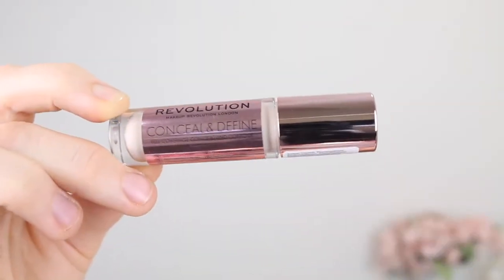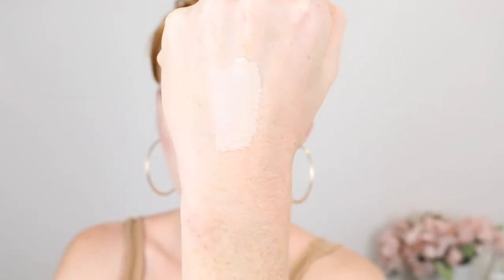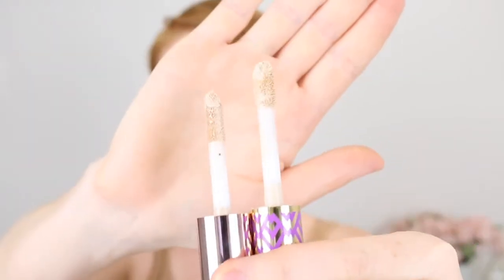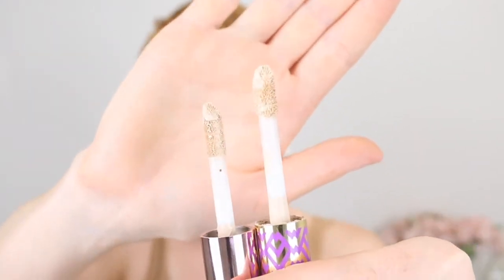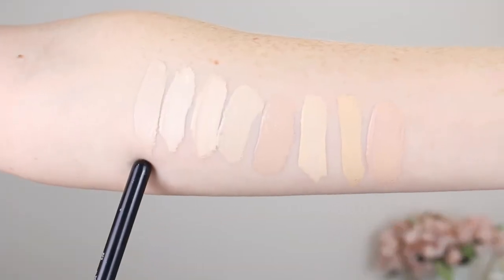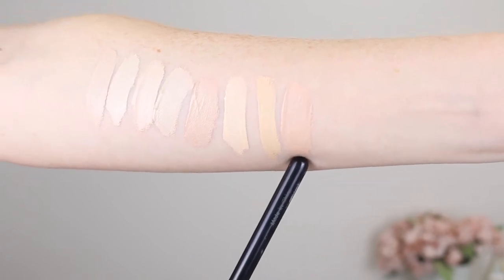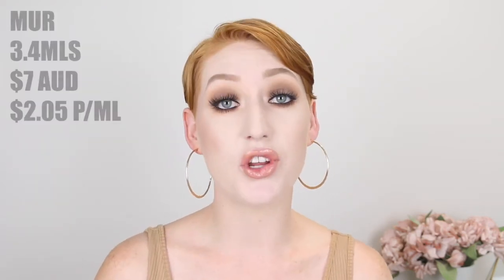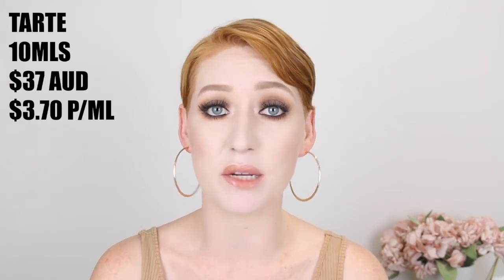Makeup Revolution Concealer C1 Review, Demo, Comparison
Today I am reviewing the hyped up Makeup Revolution Conceal and Define Concealer. I have the shade C1 and I am going to be talking about the concealer, doing some swatch comparisons and letting you know if it really is a dupe for the Tarte Shape Tape Concealer.

TIME STAMPS
Details - 0:38
Review & Demo - 1:58
Swatch Comparisons - 3:28
Is It a Dupe? - 4:20
Overall Thoughts - 5:51

F A V E ∙ S H O P P I N G

Hi everyone!
My videos will be all different things from Beauty, Fashion, Lifestyle, Tags and Vlogs.
But what I mostly want to achieve is sharing any advice I can on makeup and beauty for the pale girls and guys out there!

For pale reference I wear the following foundations:
‣Mac Studio Fix Fluid NW10
‣Maybelline Fit Me in 110 Porcelain
‣NYX Total Control Drop Foundation in Porcelain